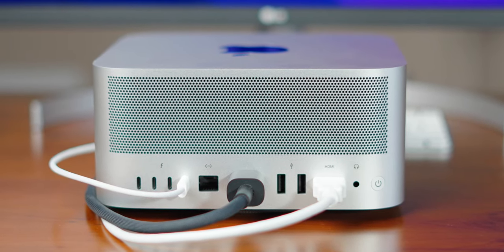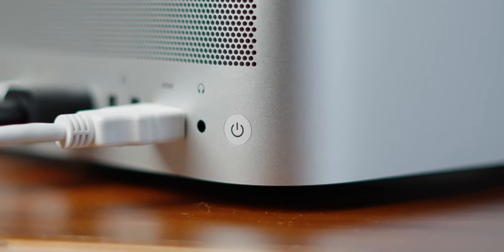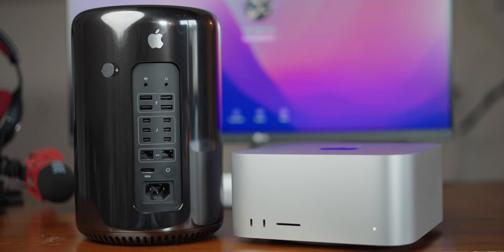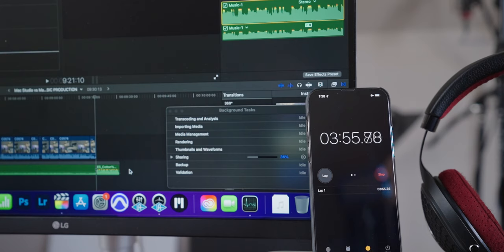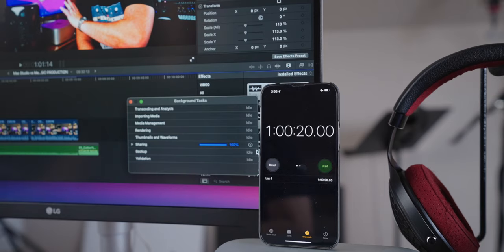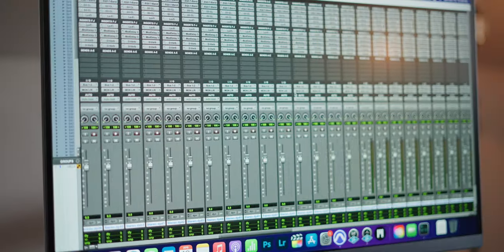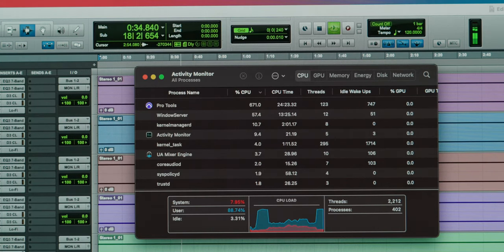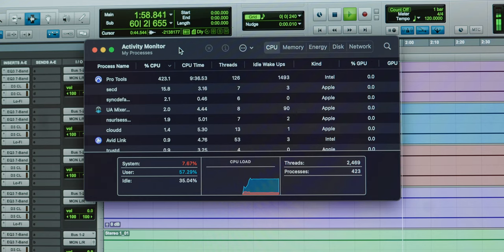Mac Studio vs Mac Pro